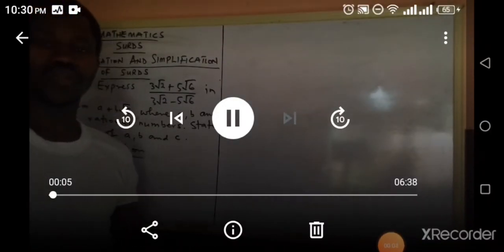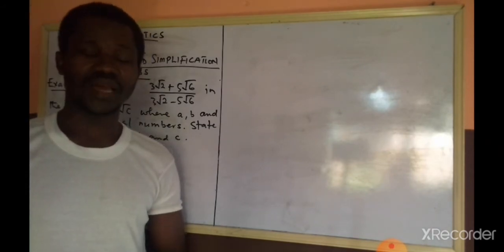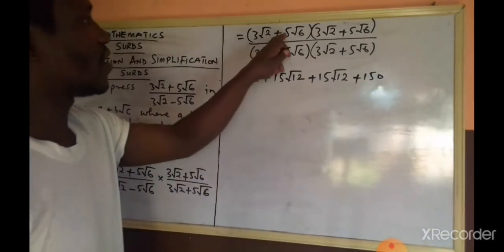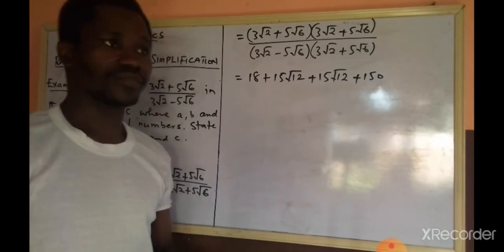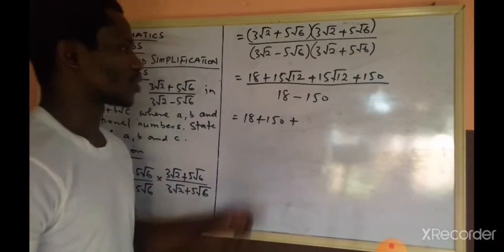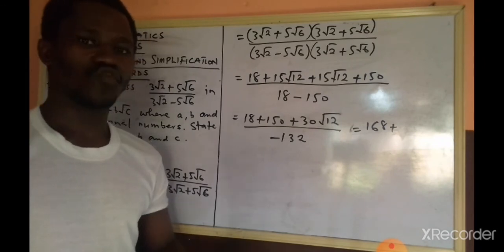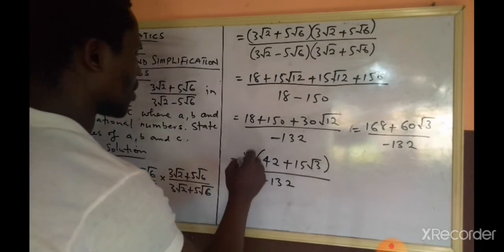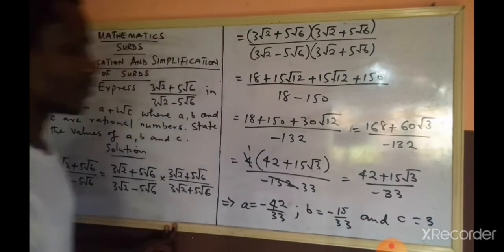SURDS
Solution To Further Problem On Surds With Peter Sagbo